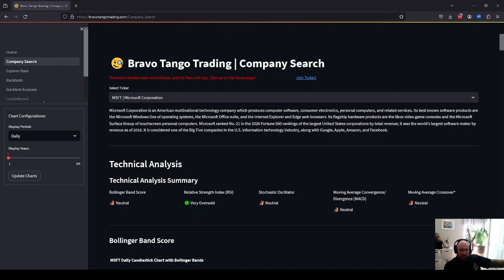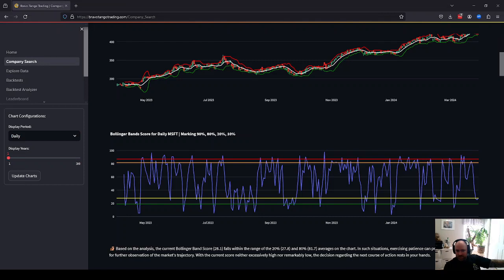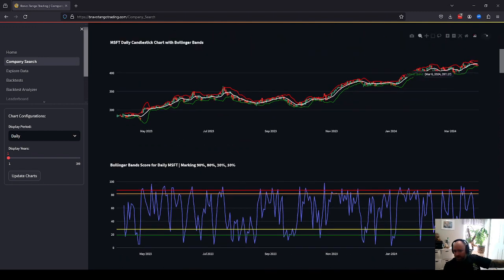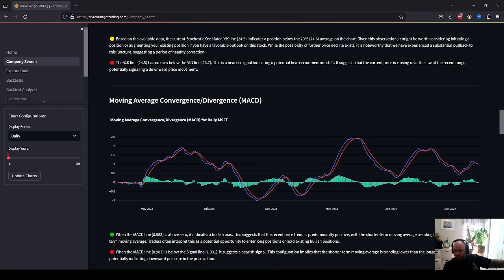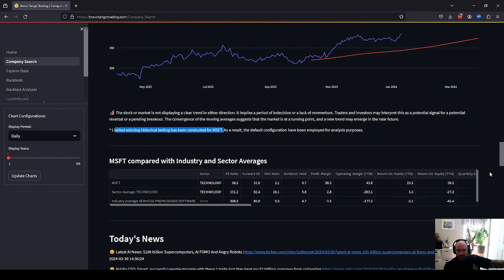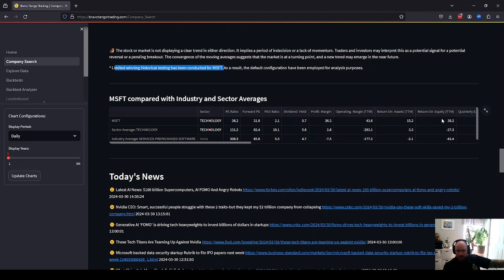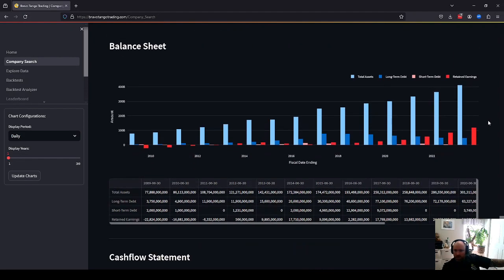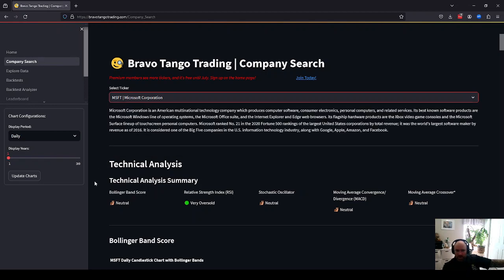BravoTangoTrading - Company Search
As the name suggests, this is where you can search for companies to see their charts, news, financials, and more.